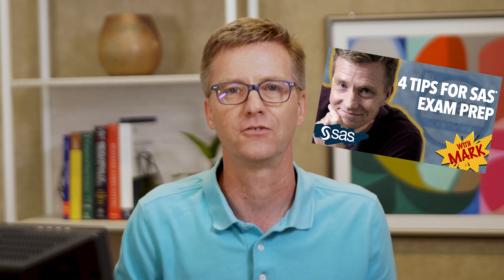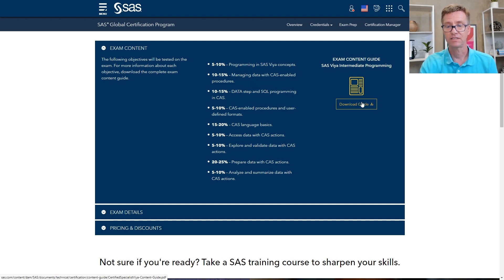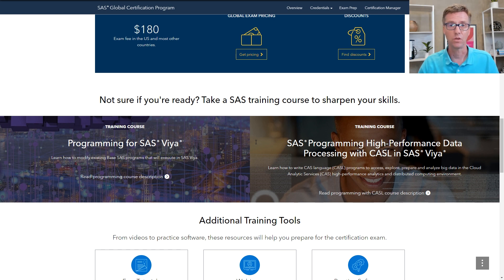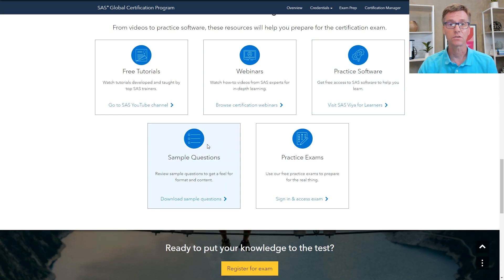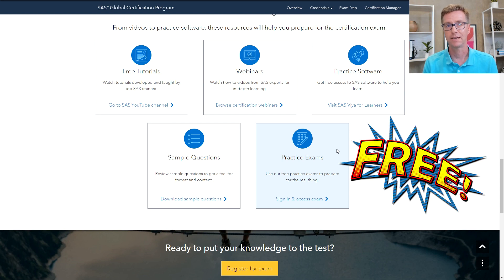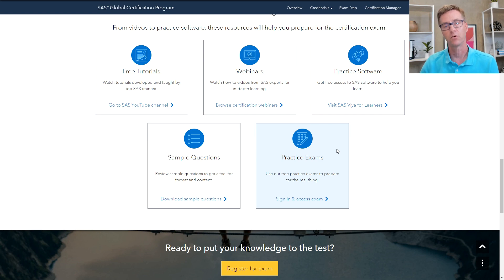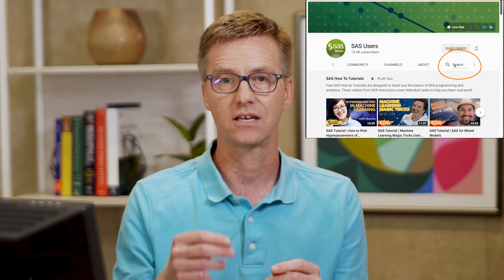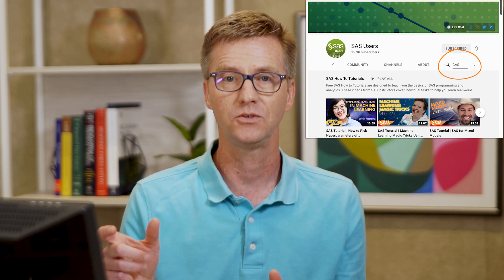SAS Tutorial | How to Get Certified in SAS Viya Programming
Are you ready to validate your skills in SAS Viya? Tune in to Mark Stevens, SAS Certification Exam Developer, to learn about our newest certifications. The Viya Programming Associate and Specialist credentials demonstrate proficiency in areas such as the CASUTIL procedure, CAS procedures like FREQTAB, the CASL language, and CAS actions.  During this SAS How To Tutorial you’ll hear tips and tricks on how to prepare, what to study and where to find exam prep resources so that you’re ready for success.

Chapters
0:00 – Intro
0:47 – Learn about the SAS Viya Programming Associate Credential
2:14 – Learn about the SAS Viya Programming Specialist Credential
4:54 – Explore exam prep resources
6:45 – Frequently asked questions
7:53 – How to find more information